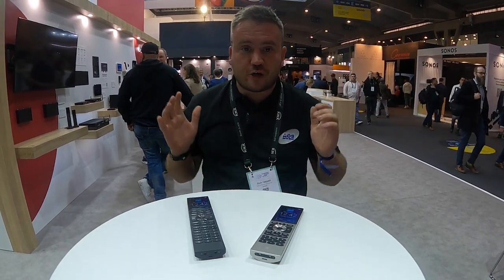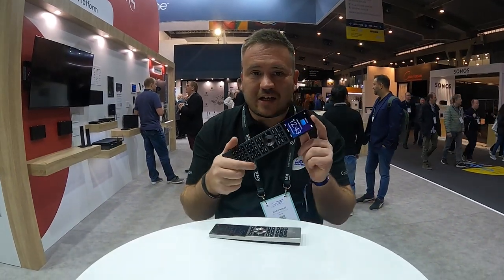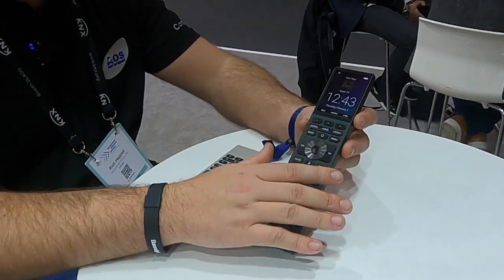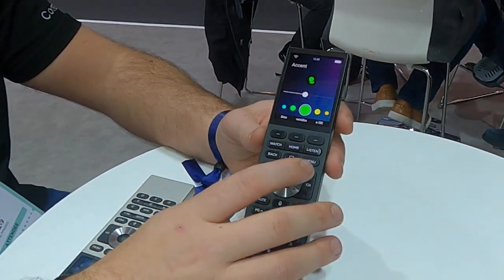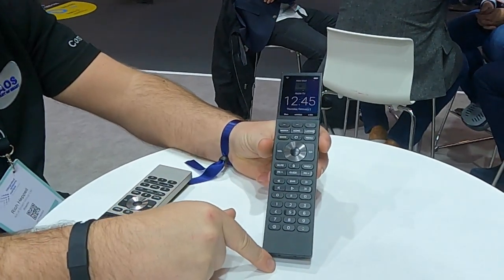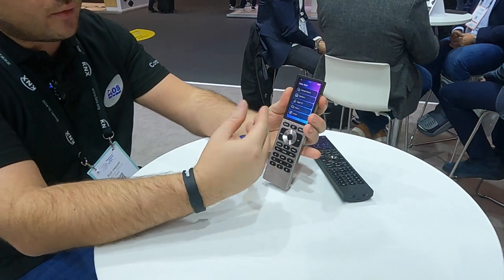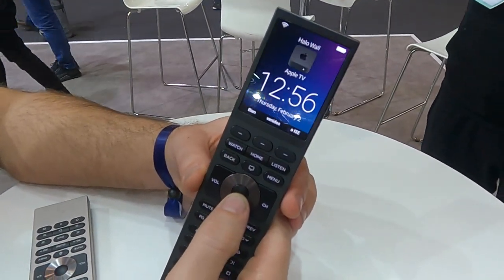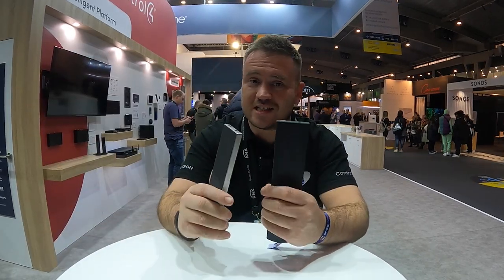In-Depth Look At The New Control4 Halo And Halo Touch Remotes At ISE 2023!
We're having another look at the BRAND NEW Halo & Halo Touch remotes from Control4 at the Snap One Booth at ISE 2023.

Rich is going to take you through the features of the remote and compare them to the SR260 which these remotes will be replacing down the line.

These new remotes have a bunch of new features over the previous SR260 and Neeo remotes including voice control which is something we've been asked about a lot over the years.

00:00 - Intro with Rich
00:11 - Design Changes from the SR260
00:46 - Halo Remote Focus / Custom Buttons
01:39 - Watch and Listen Buttons on the Screen
02:25 - Control4 button replaced
02:43 - Volume and Channel Buttons
03:00 - Voice Control Button
03:11 - Custom Coloured Buttons (Red Green Blue and Yellow)
03:40 - Halo Touch on Beta Firmware
03:55 - Touchscreen on Halo
04:33 - Room off button
04:45 - IR Blaster on top of the remote
05:10 - Rich closing thoughts!

SO HOW MUCH DOES A CONTROL4 SMART HOME REALLY COST?!